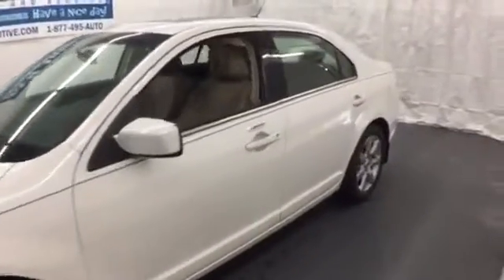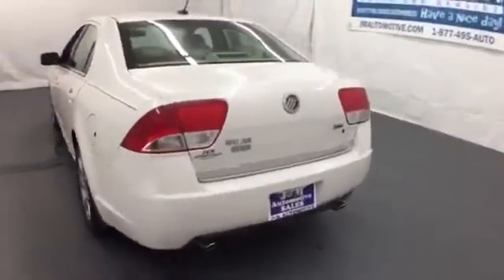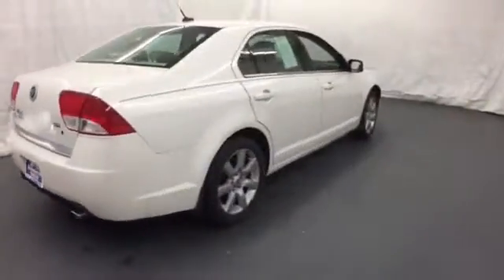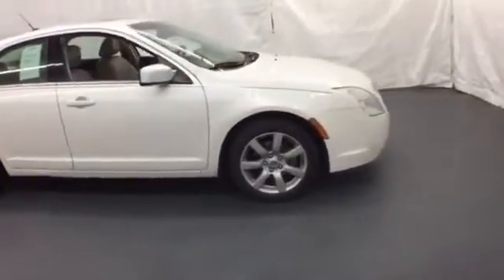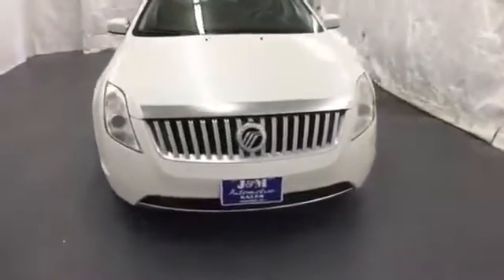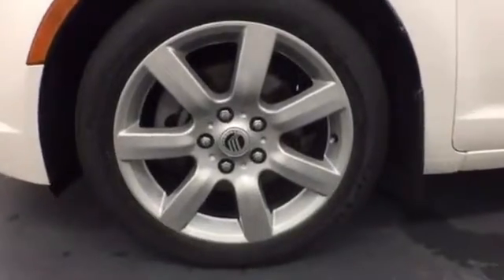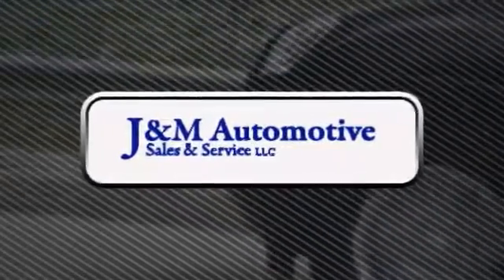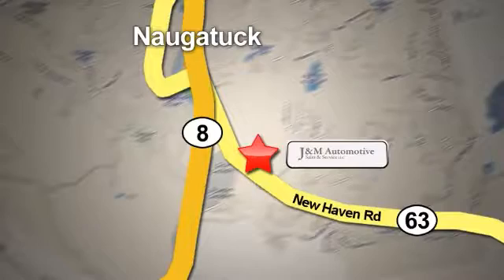2010 Mercury Milan Naugatuck CT Hartford, CT #107609 - SOLD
Year: 2010
Make: Mercury
Model: Milan
Trim: 4d Sedan Premier AWD
Engine: V6 Flex Fuel 3.0 Liter
Transmission: Automatic 6-Spd w/Overdrive
Color: White
Mileage: 80270
Stock #: 107609
VIN: 3MEHM0JG9AR617609
An Impressive Milan with an Accident Free Car History Report and an Included Warranty!

Address:
820 New Haven Rd.